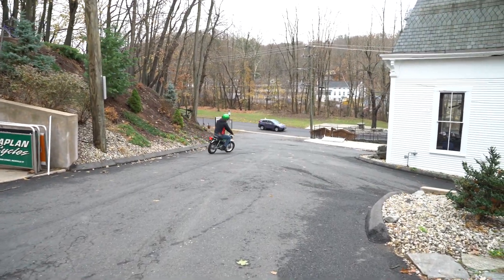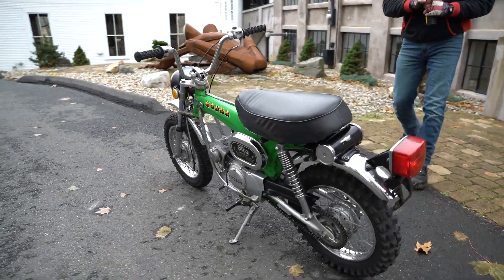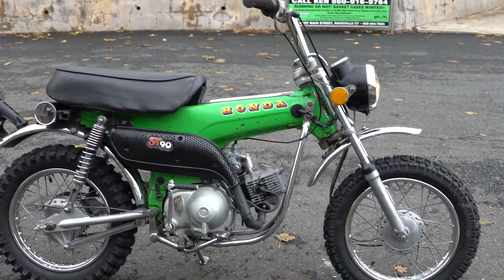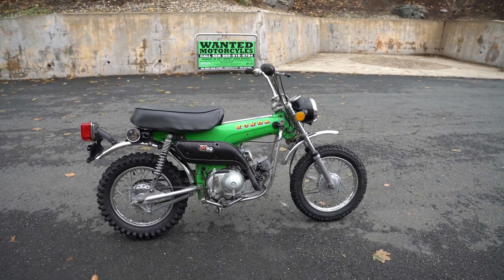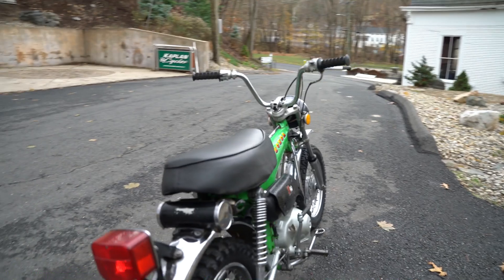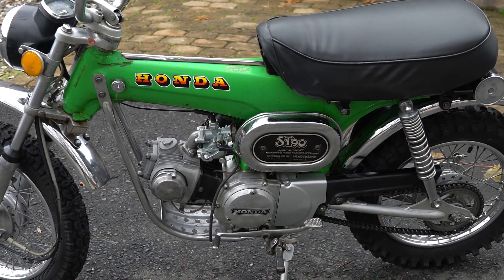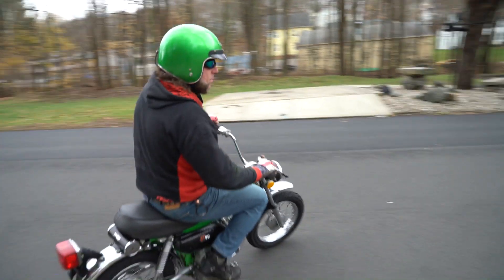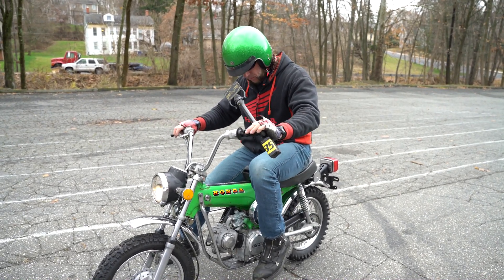1973 Honda ST90 TRAIL 90